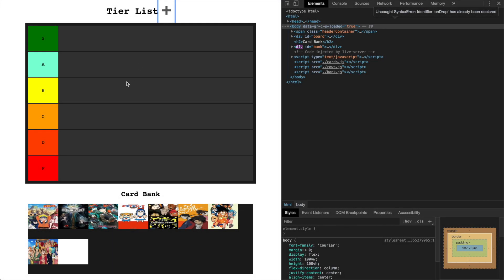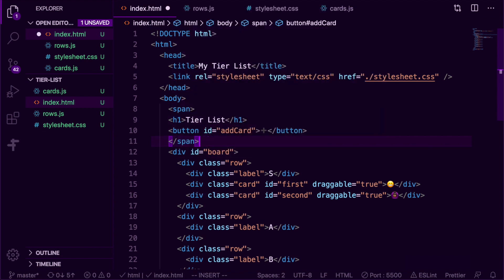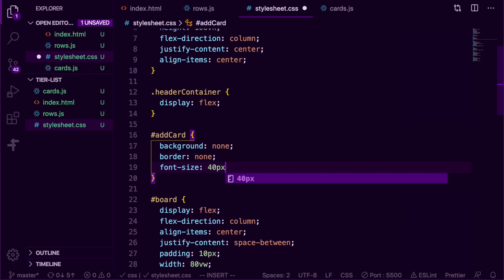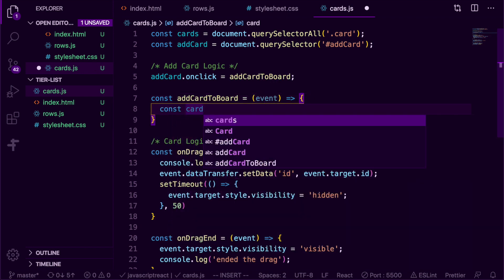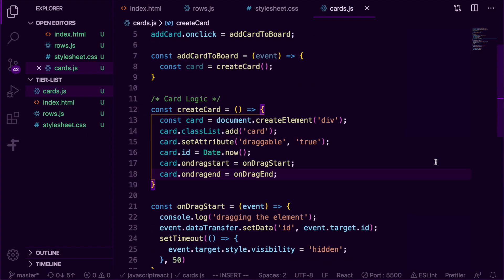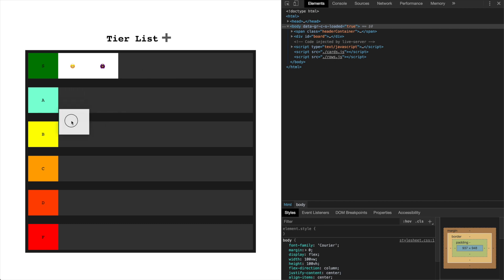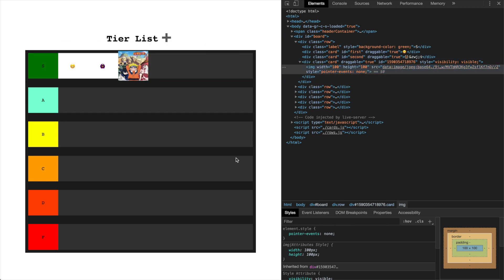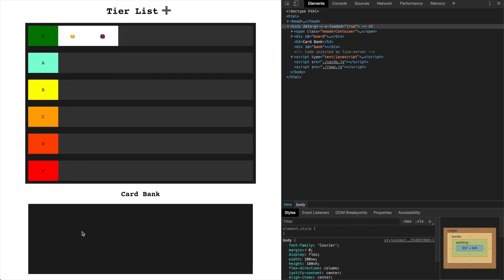Upload and Render Images in Vanilla JavaScript - Part 2 - Image and FileReader API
This is part two of building a tier list in vanilla JavaScript. We're going to focus on the Image and FileReader interfaces which give applications the ability to upload images and render them anywhere on our site

We're going to touch on the following topics:
- Image Interface
- FileReader API
- querySelector
- appendChild